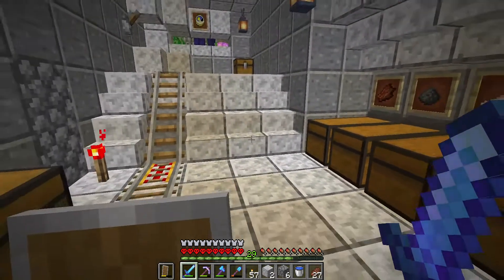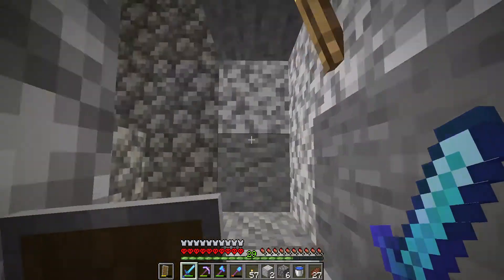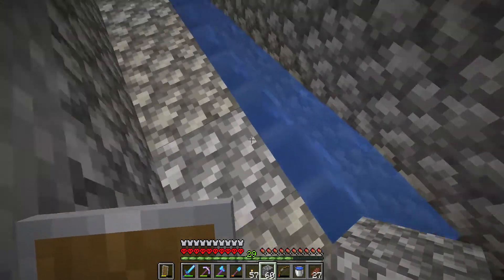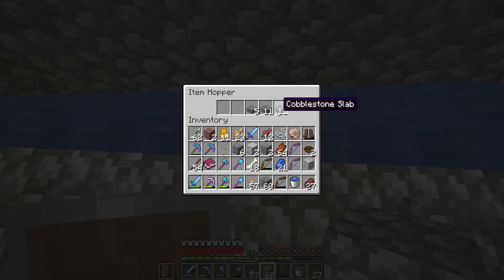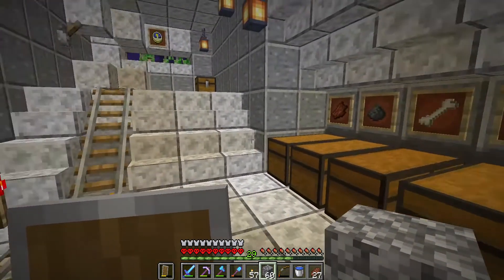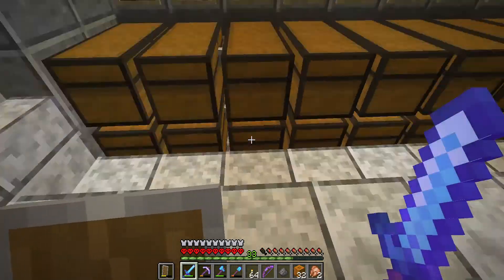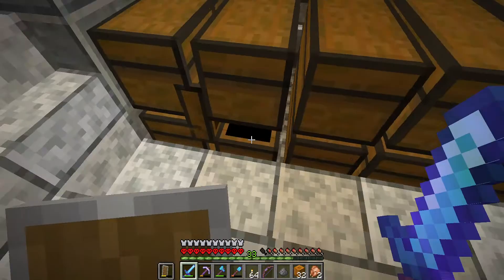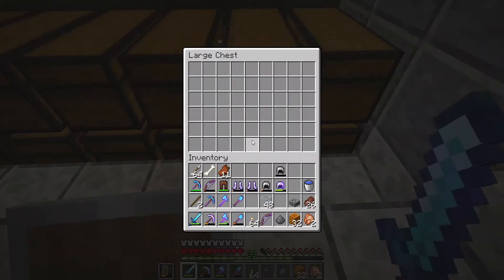Minecraft SHM-EP21 Item Sorting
Minecraft Survival Hardcore Mode Episode 21 - World d - Item Sorting

Trouble with the sorting system has forced a re-work to keeping it sorting normally.  Turns out, that an over flowing storage chest can disrupt the system.

Seed = "d"
Minecraft 1.15.2 vanilla Hardcore Survival Mode - all settings default.